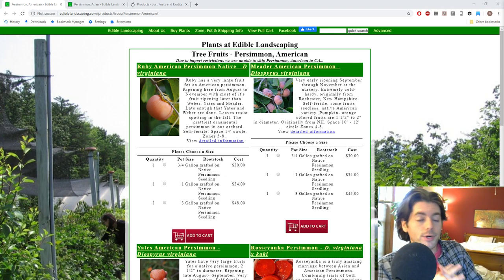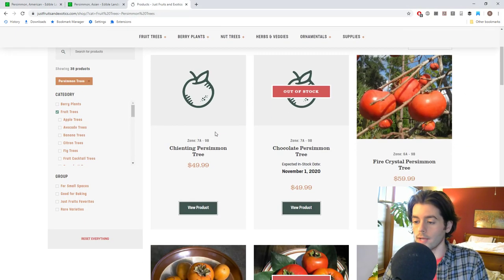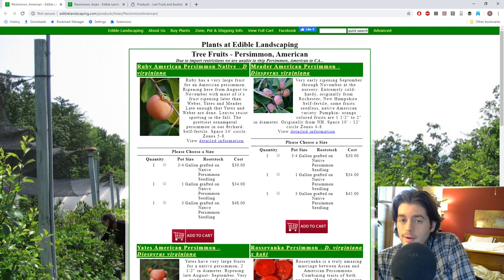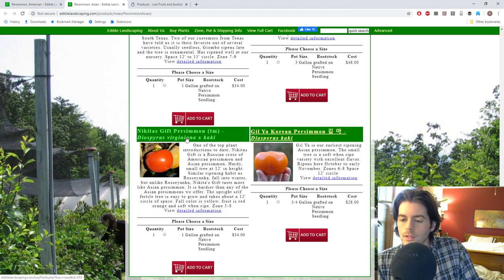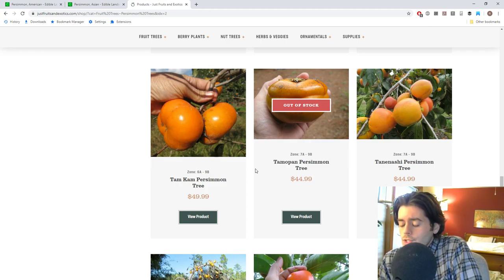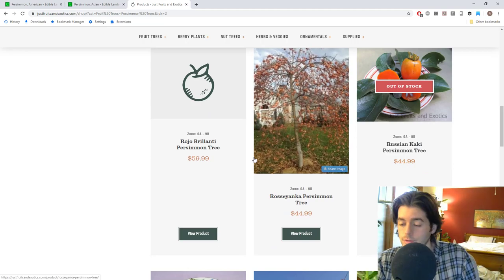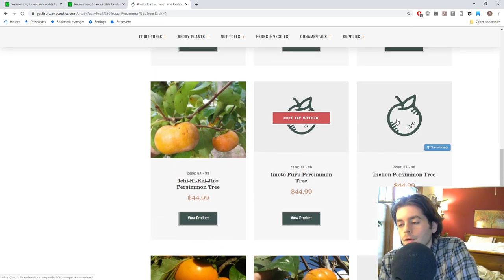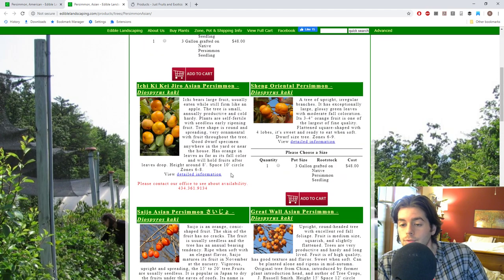Where to buy Persimmon Trees